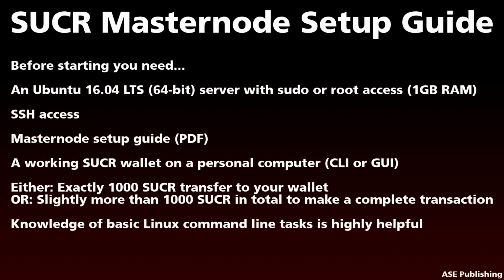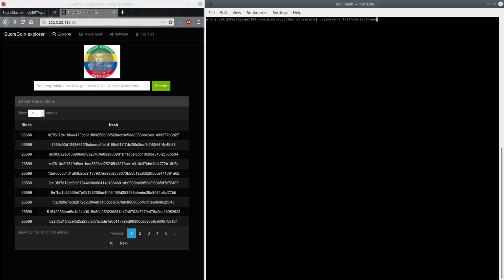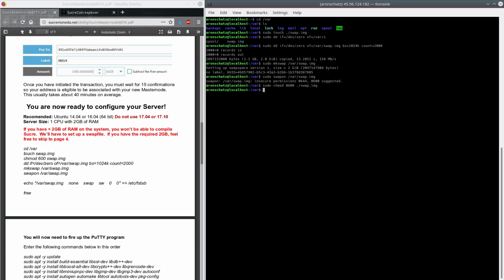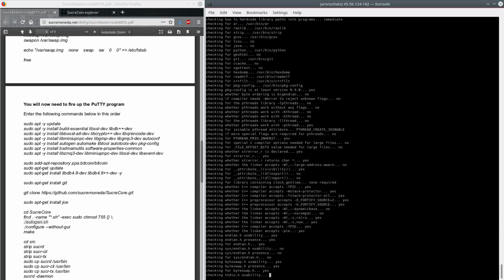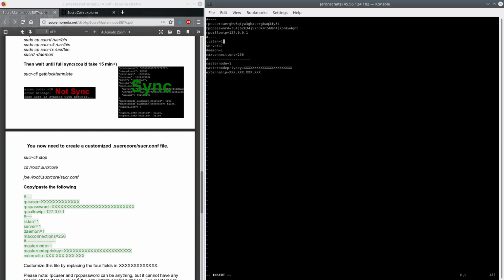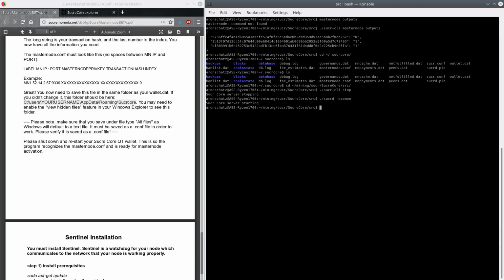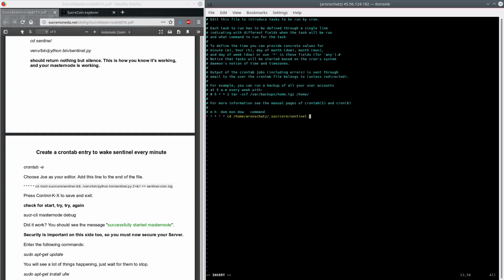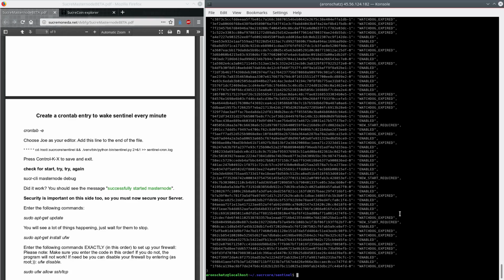SUCR Masternode Setup Guide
Interested in making a SUCR masternode? Let's go through it together. This can be used as a guide for most other masternode coins with a few modifications.

SUCR Tips: SU573qttm4YG7ZVonbpfnb7C74hzBpSv7n

BTC Tips: 1GwRSXHVRR6hq3rSTHhRB1j3UkuBWjqzZ2

ETH Tips: 0xA5319cc479E3aED6380EA06E1352B93d47BABaA6

LTC Tips: LYbh1tpzBwbzJi5yHGaVxrBPrTRXU9r8Sz